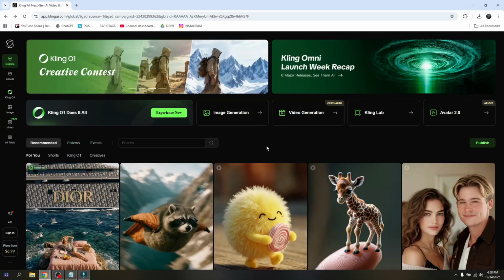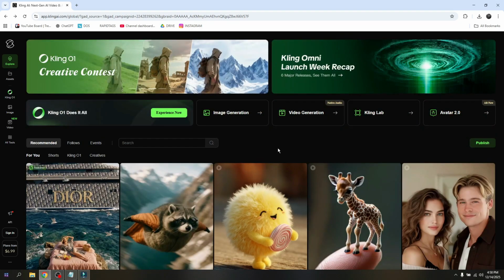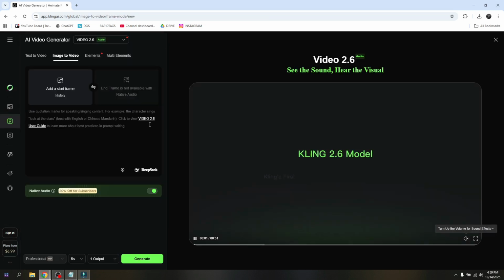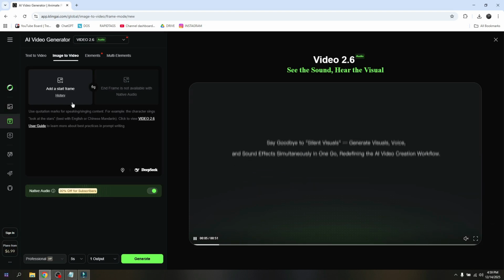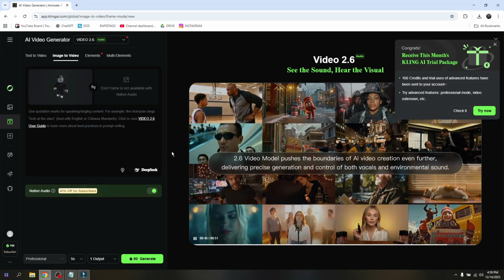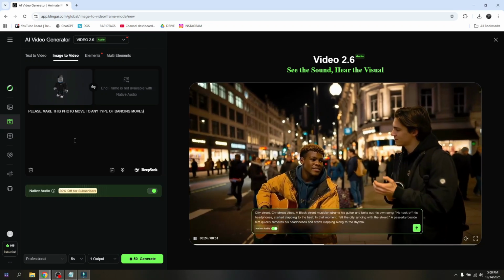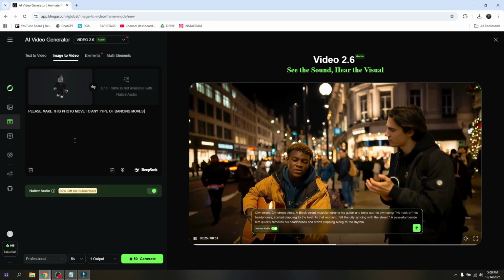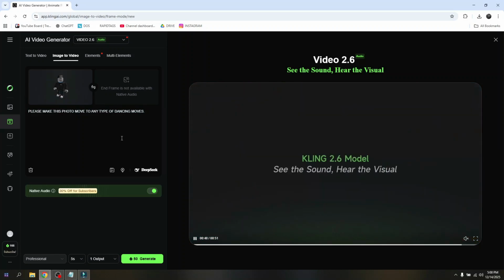KLING AI IMAGE TO VIDEO TUTORIAL | HOW TO USE KLING AI 2026! (FULL GUIDE)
In this video, I am going to show you how to use Kling AI to turn images into videos. I explain image upload, video generation, and export options. This guide helps you create videos using Kling AI image to video feature. Perfect for beginners.